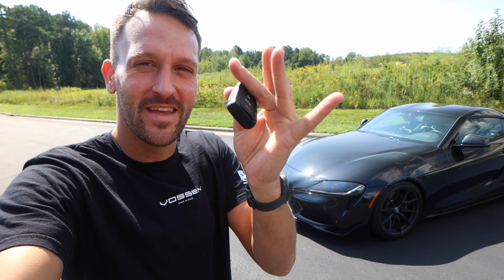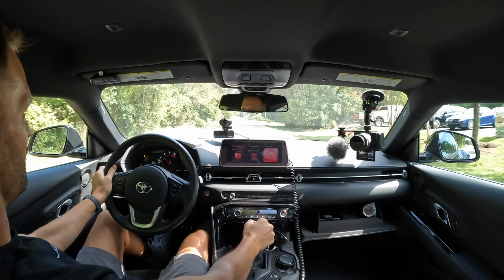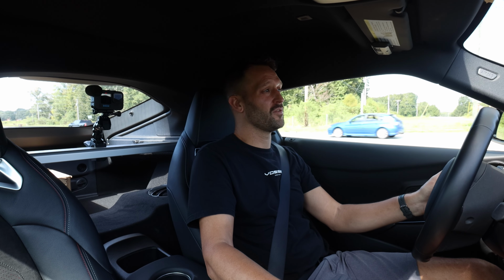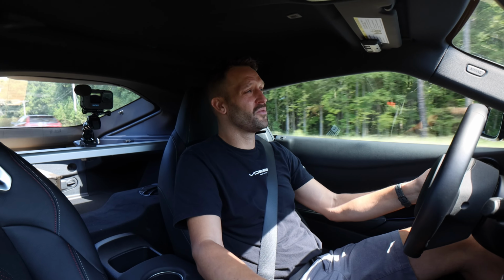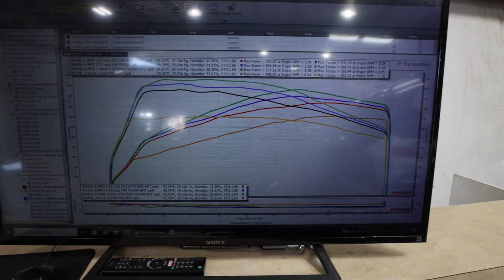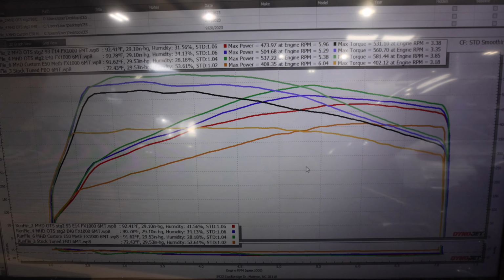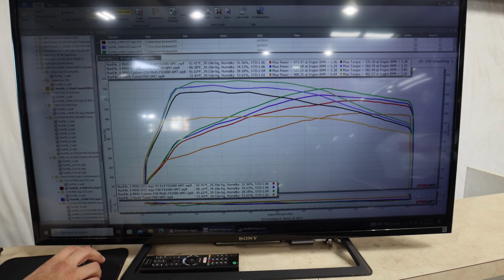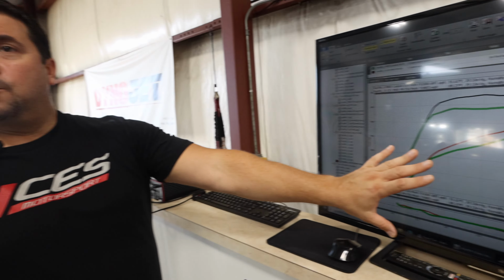This Manual Supra RIPS! (Tuned B58's Are Nuts...)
OBD2 Adapter For Bimmercode

A90 Supra Parts:
BOOST JUICE (METH)
BUDGET ANTI-WIND BUFFETING KIT
My Filming Gear:
Canon Eos M6
(Vlog Lens) Canon 11-22mm Lens
Rode Video Micro Microphone
Joby Gorillapod
Macbook Pro M1
Mavic Mini Drone
GoPro 8 Hero Black
Gopro Headrest Mount
Gopro Flex Mount
Camera Window Suction Mount
Camera Backpack
Garage & Tools:
Garage LED Lights
Veepeak OBD2 Diagnostic Tool
Valentine 1 Radar Detector
Uniden R3 Radar Detector
Uniden Radar Mount & Hardwire Kit
Detailing Bag
Car Dryer
Dragy Performance Meter
Trim Tool Set
BMW Coffee Mug
Torque Wrench
Impact Drill & Driver Set
Low Profile Jack
Craftsman Tool Chest